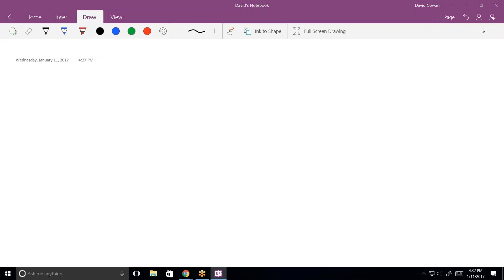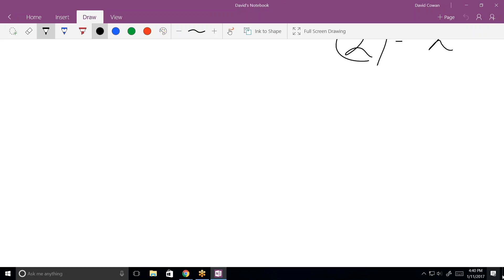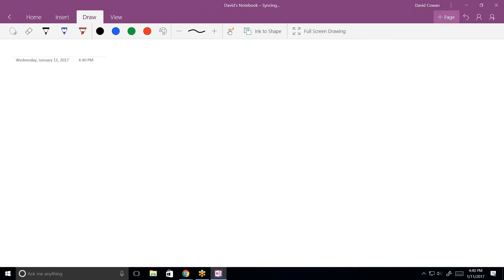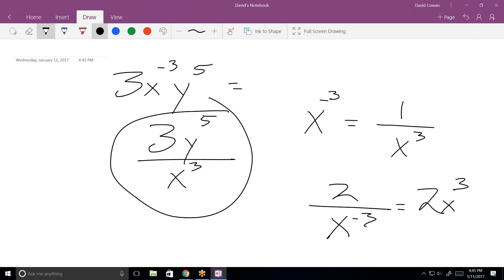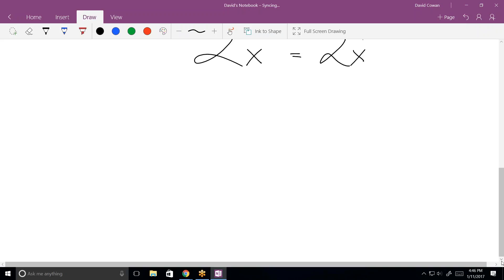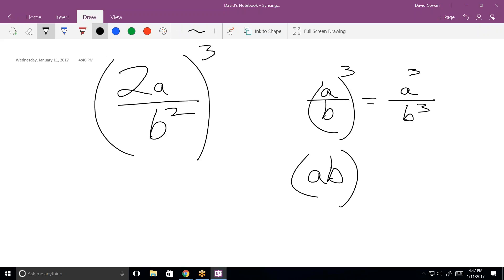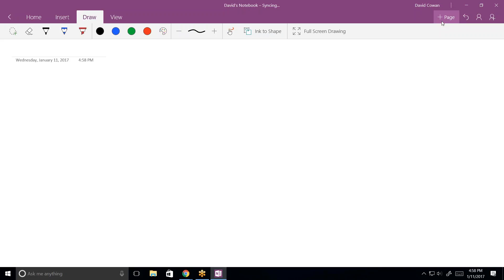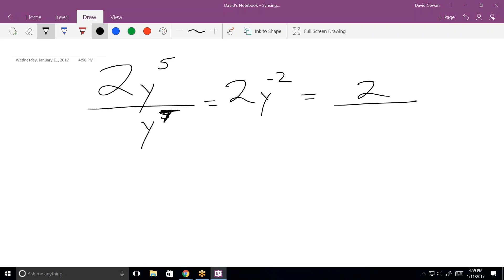Online Algebra 1 tutoring, NF011117